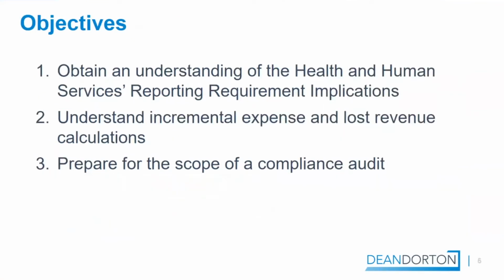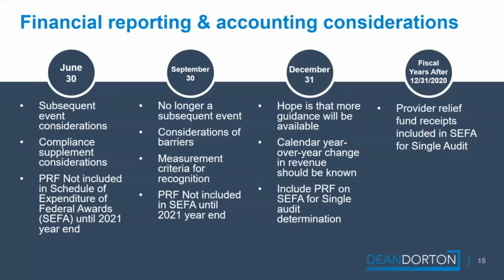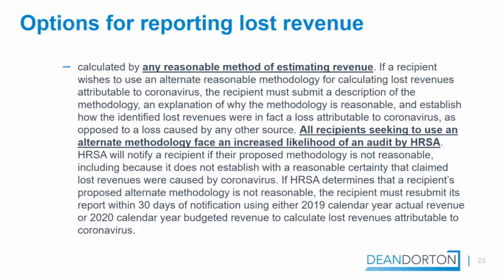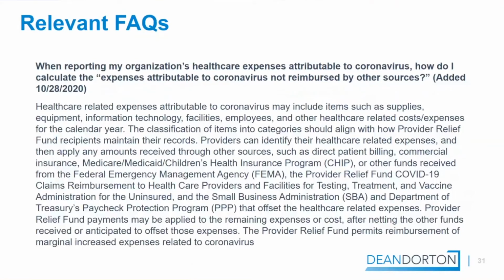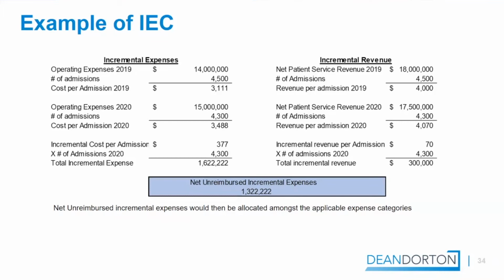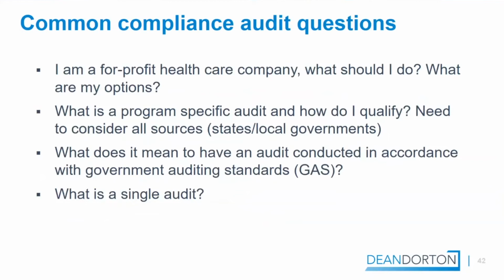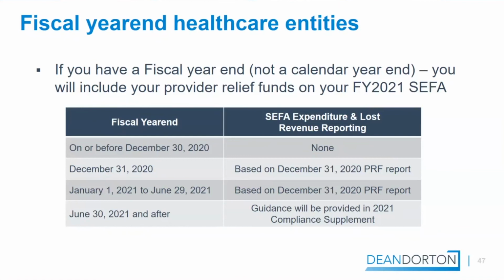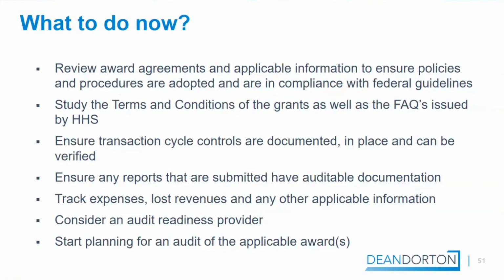Provider Relief Funds: Reporting and Compliance Requirements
This webinar recording covers the reporting requirements, details of incremental expense and lost revenue calculations, and an overview of what to expect in your Single audit or Program audit.